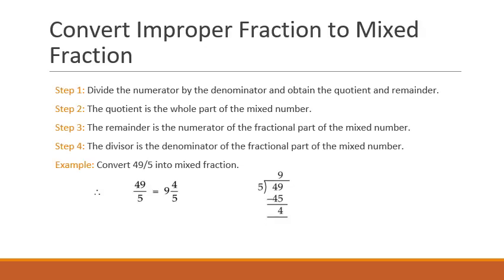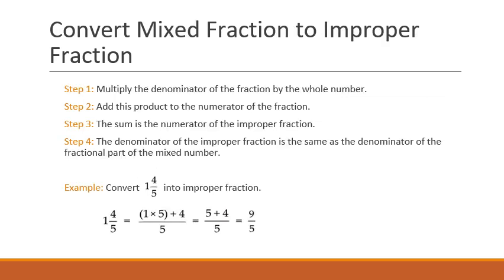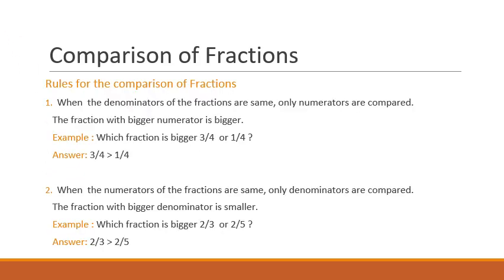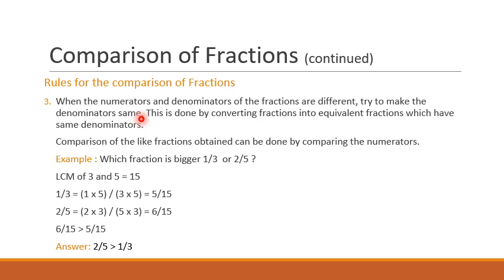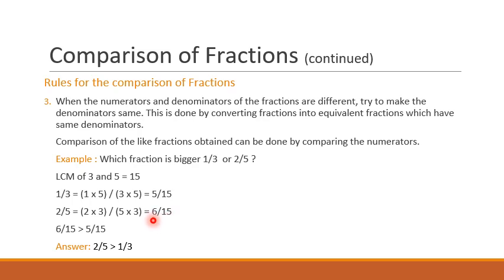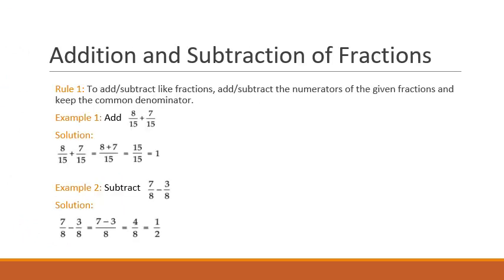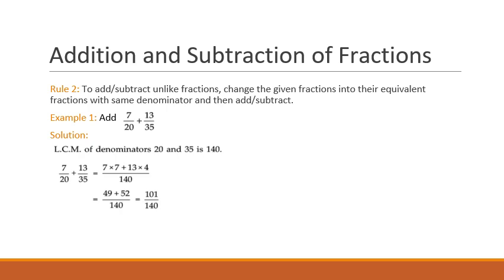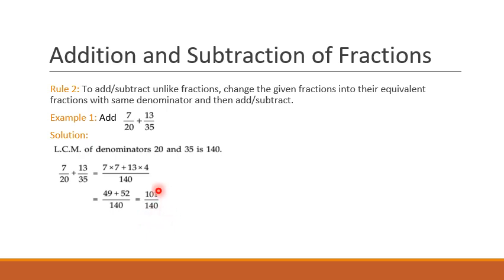Math Class 7: Fractions (part 2)